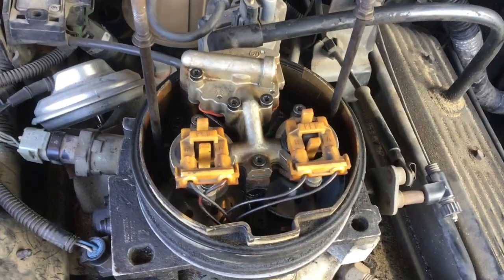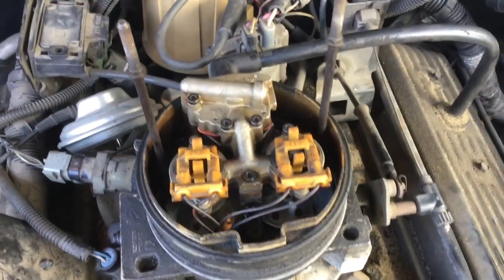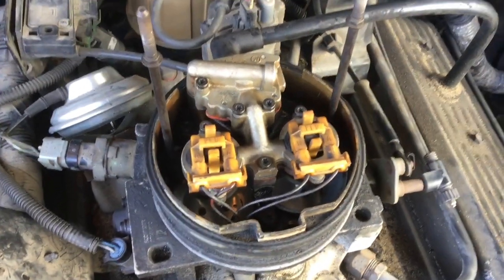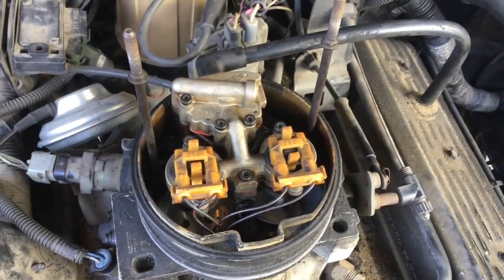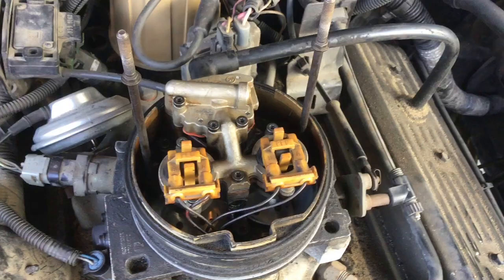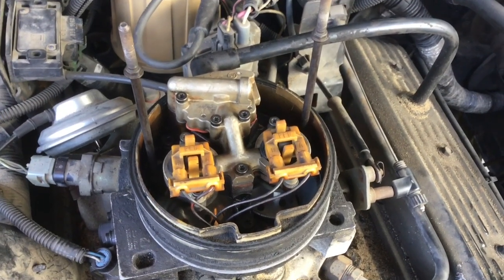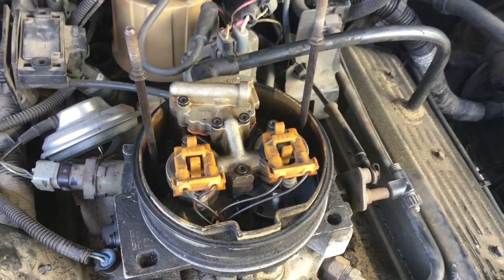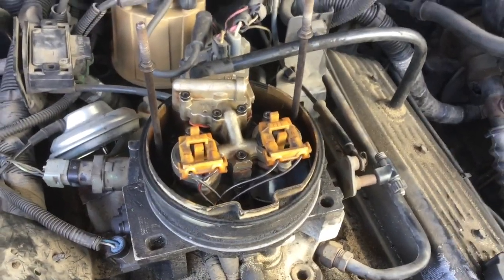GM TBI Injectors With Engine Running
Here is what the TBI throttlebody injection fuel injection looks like on a 1995 Chevrolet 350 V-8 engine. This engine was running fine, and I just passed the emissions test of the state of California before I shot this video, so this is what a clean running Chevrolet 350 V8 engine looks like when it is running. I hope this gives you a good look at what the TBI system injectors look like on a Chevrolet V8 engine that is running normally.